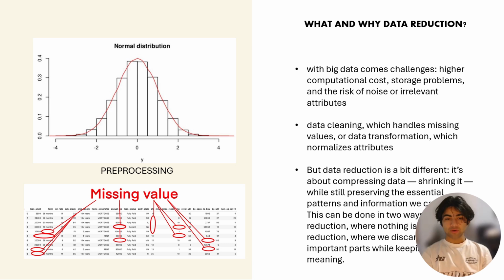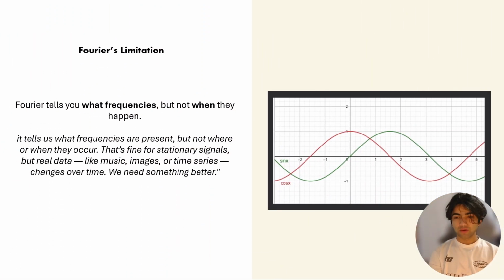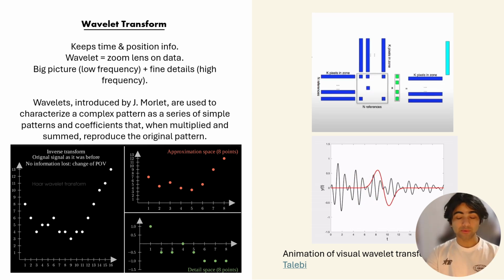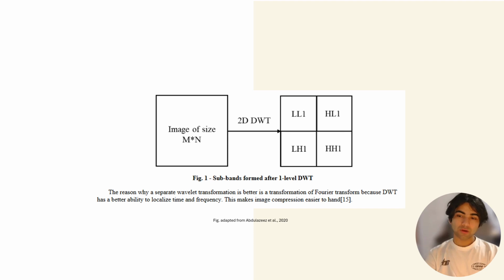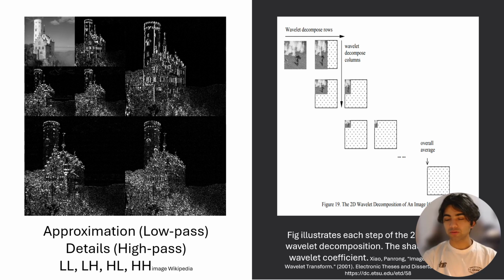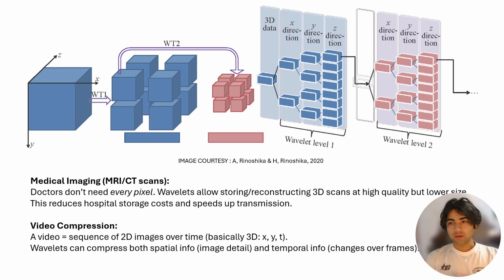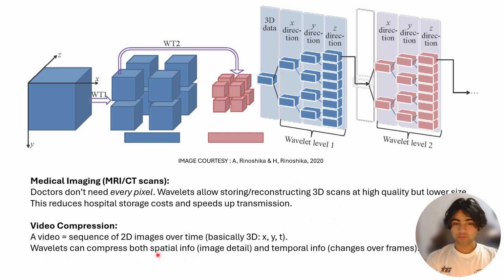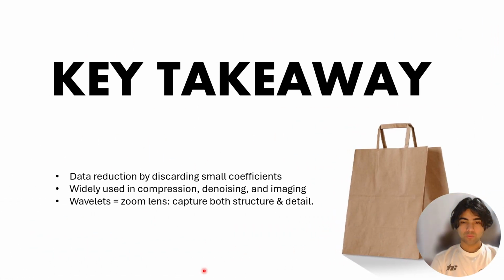wavelet transform presentation